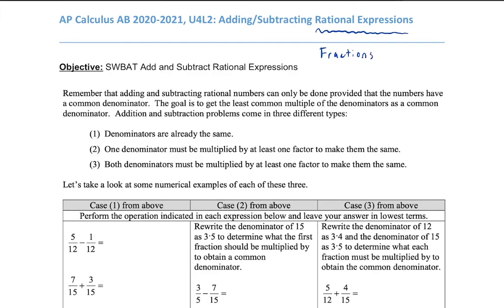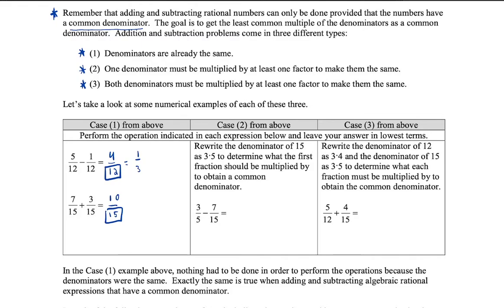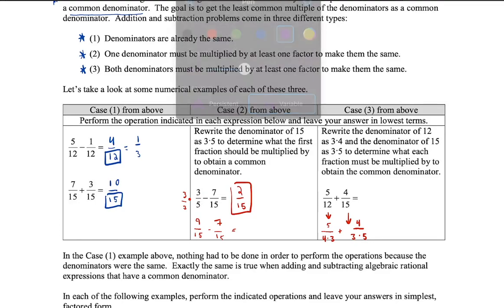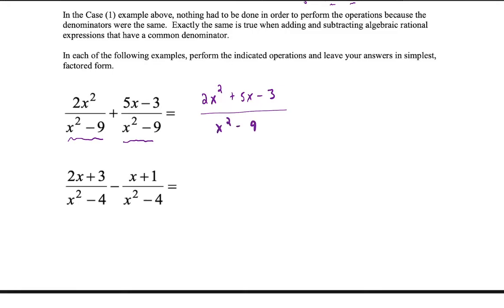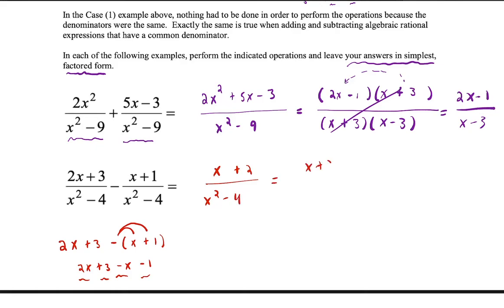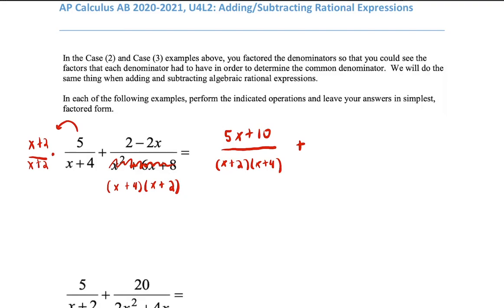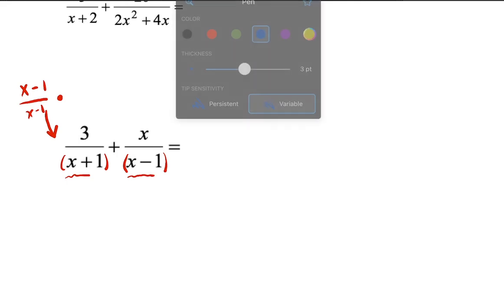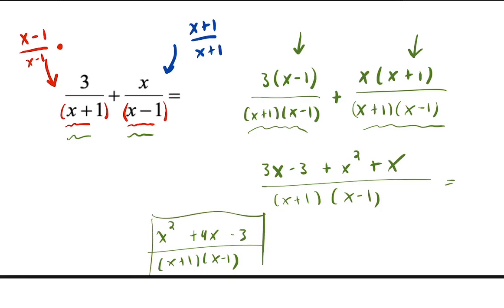U4L2: Add/Subtract Rational Expressions